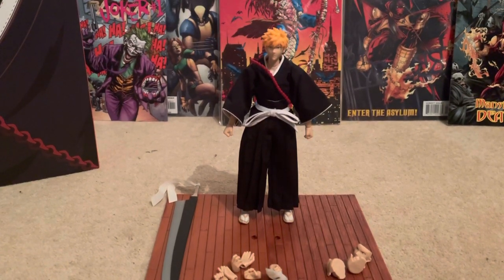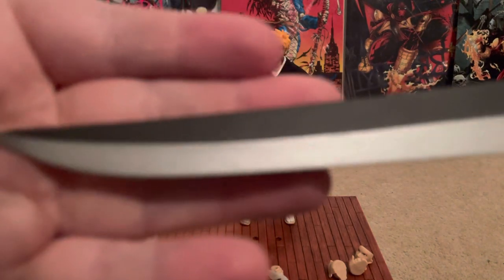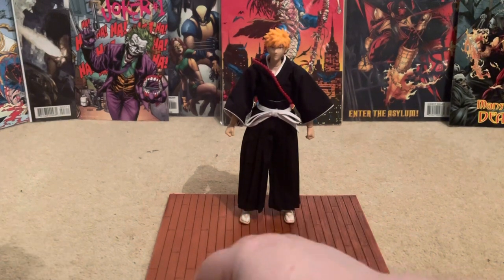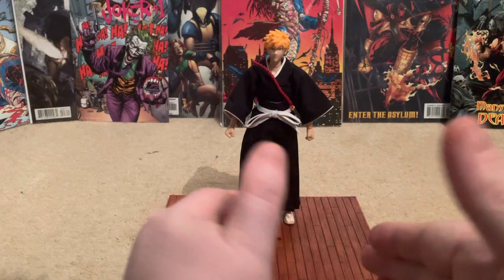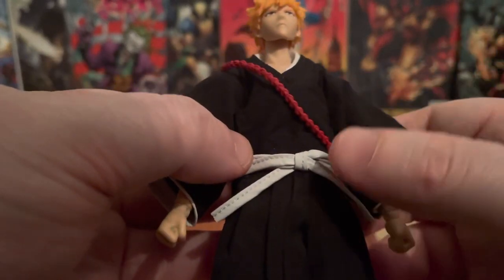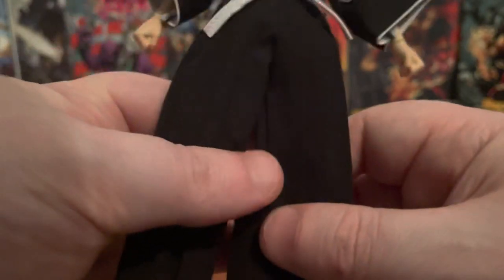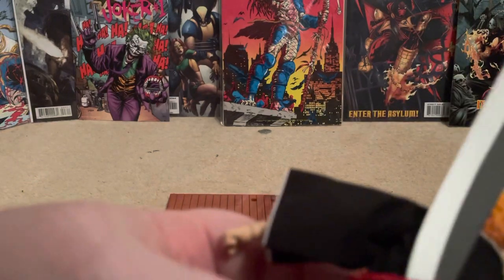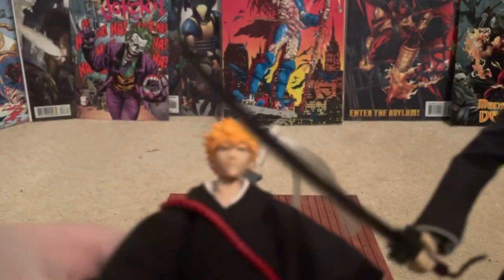Dasin ichigo kurosaki form bleach figure review